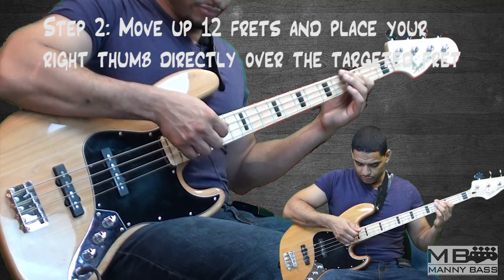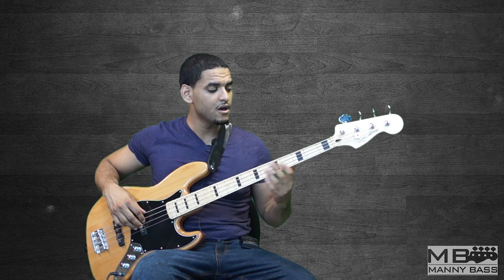Artificial Harmonics Bass Tutorial